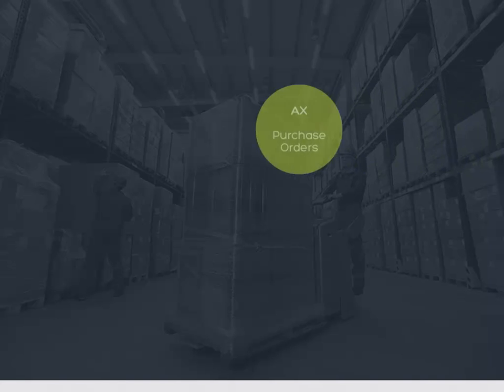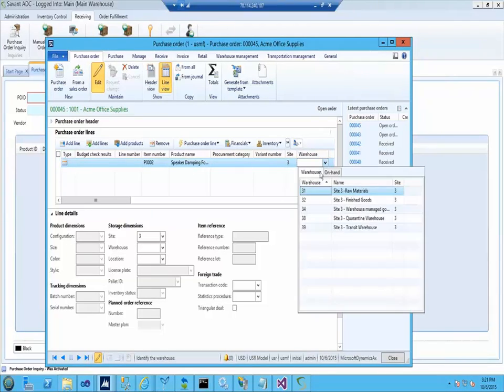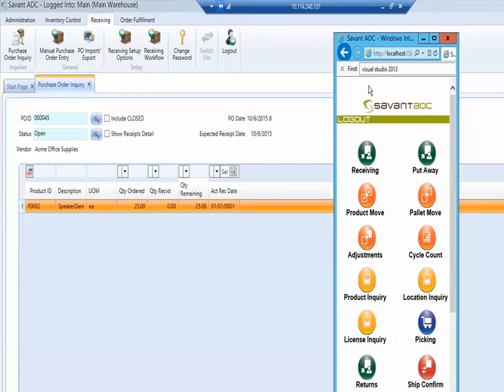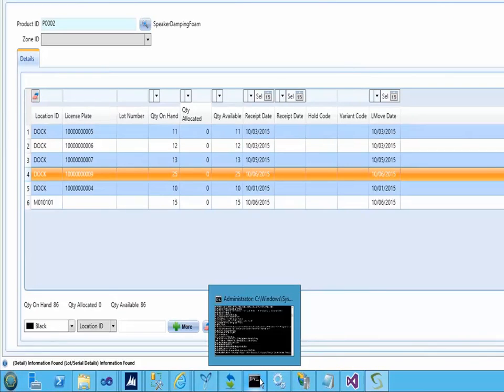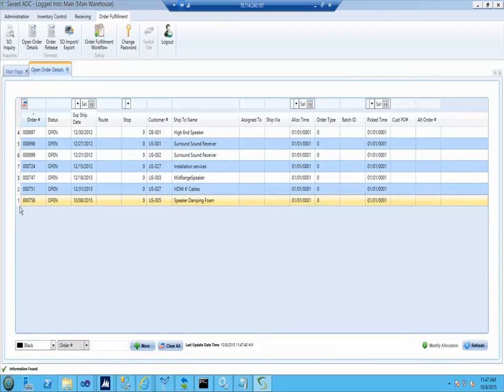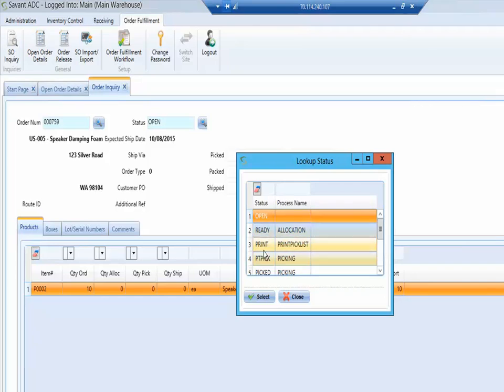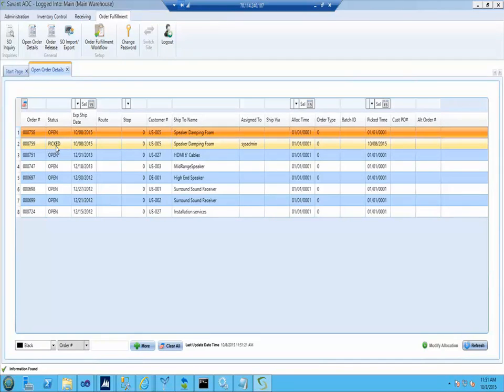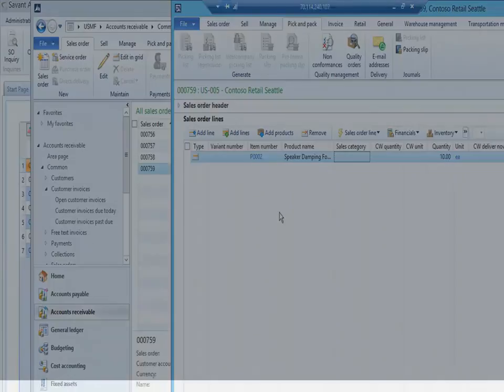Savant ADC AX Integration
Savant ADC to AX Integration Demo